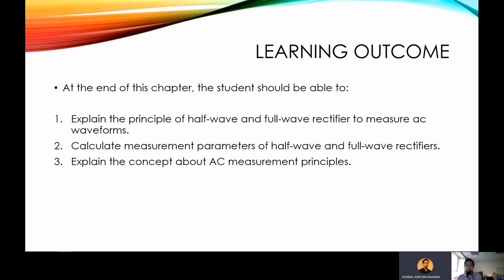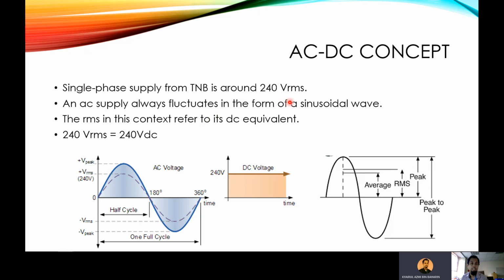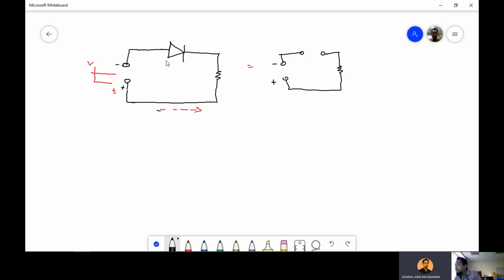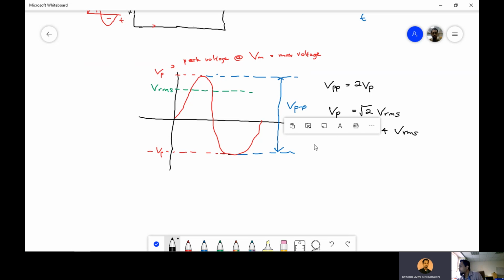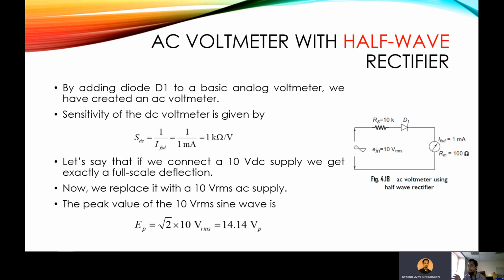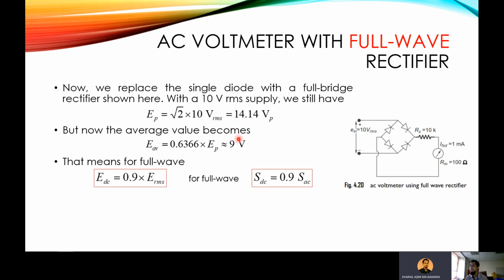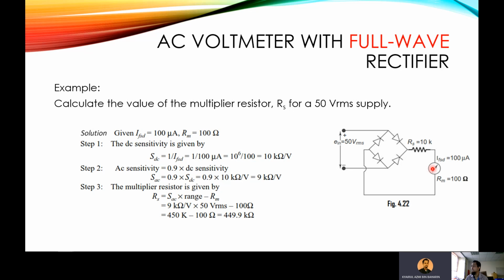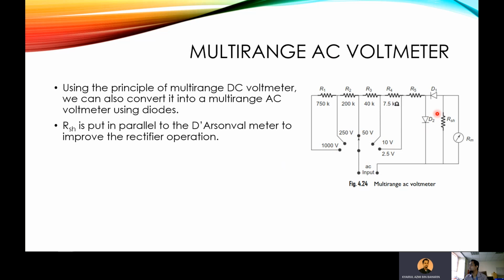Chapter 3 AC Meter